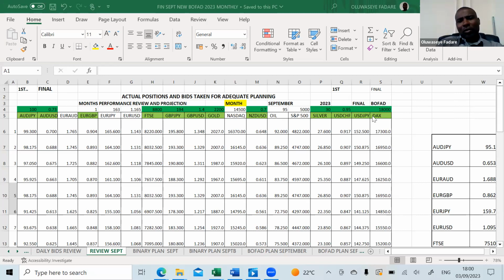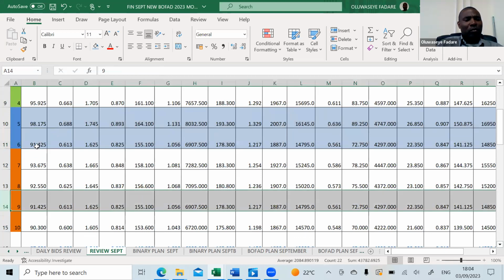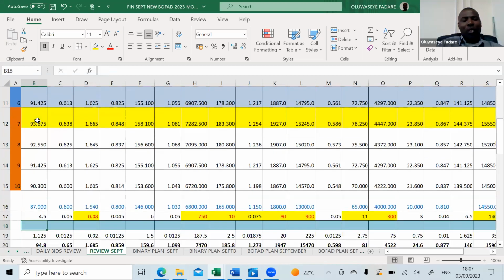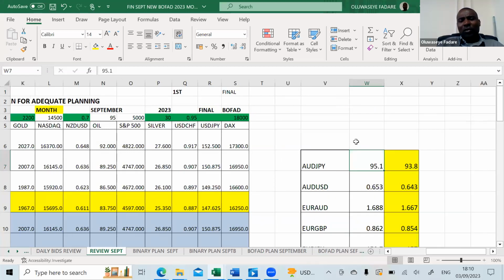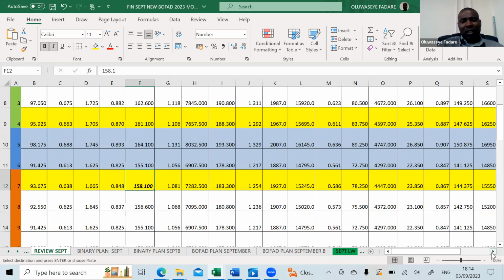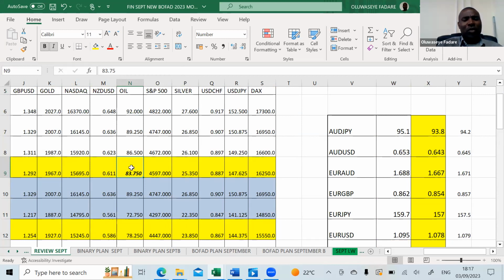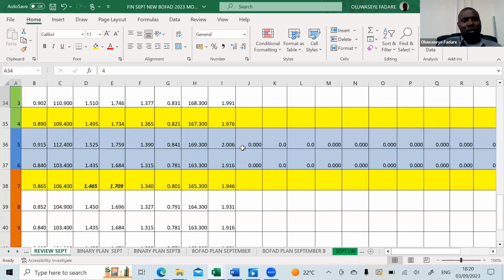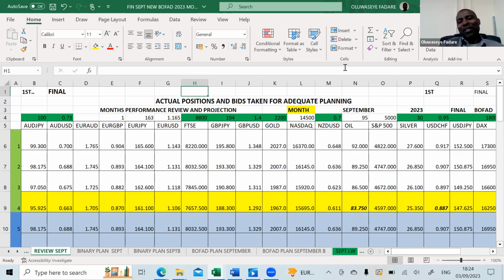BOFAD MONTHLY SEPTEMBER 2023 PROJECTION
This video describes how the BOFAD Monthly report can be used to project the Market in advance and identify opportunities for profitable forex trading journey. This video projects September 2023 Market in advance.